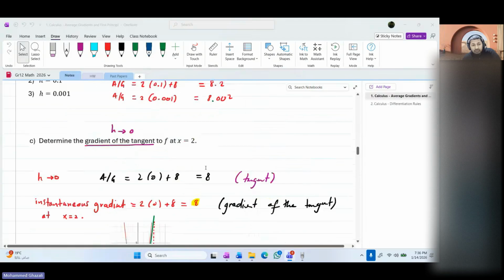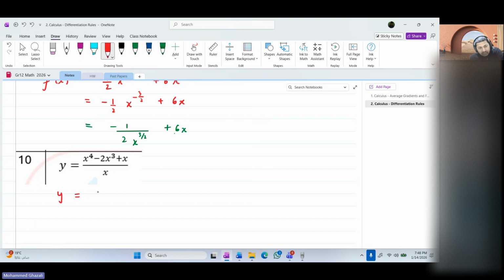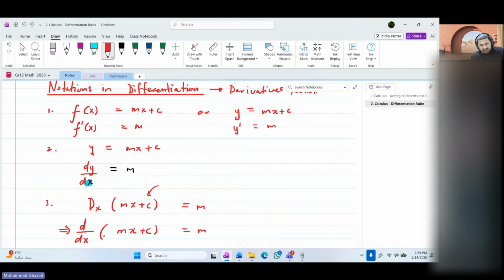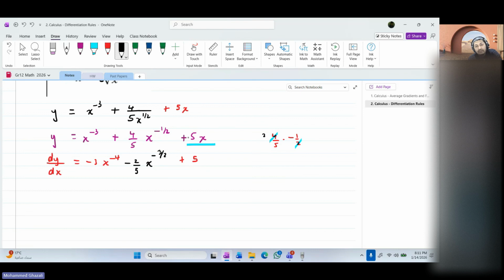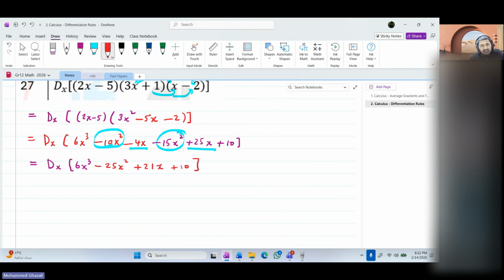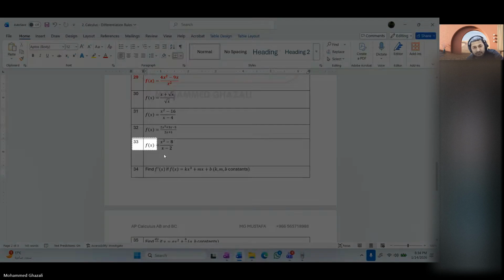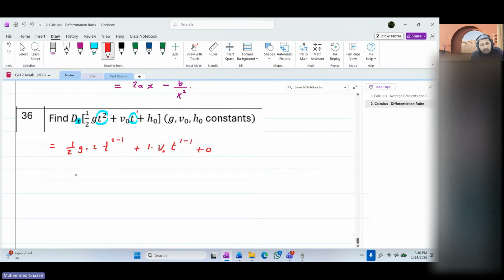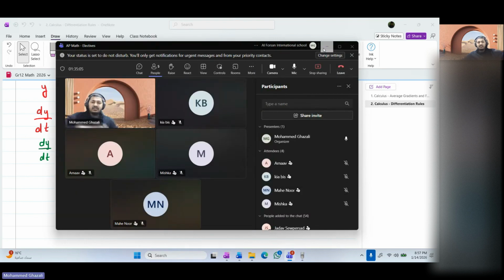Calculus - Differentiation rules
Grade 12 MATH NSC/IEB:
In this video you will learn about:
Differentiation rules (using used of exponents and Surds as well as factorization)